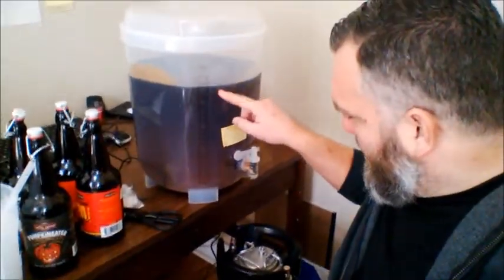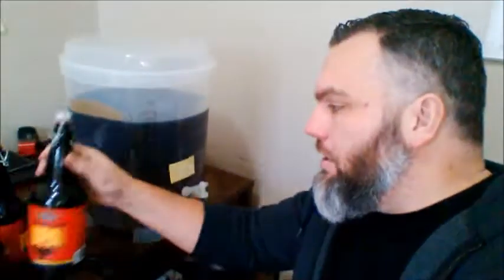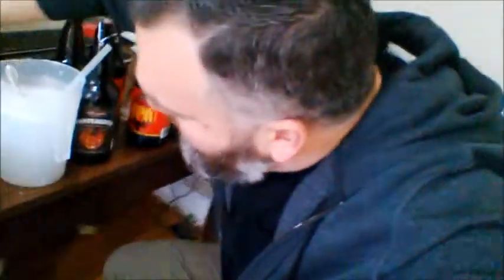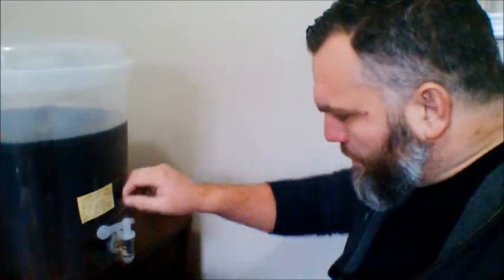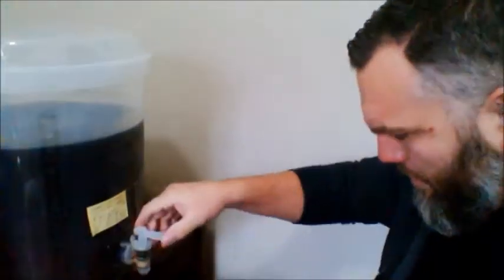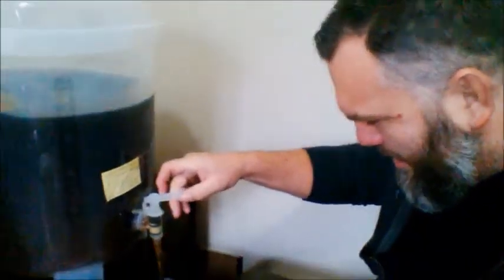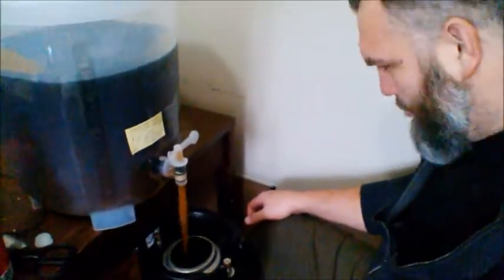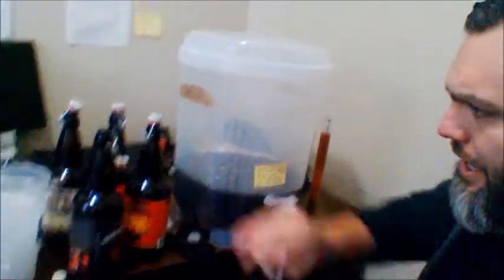Kegging a Improved Coopers Real Ale with Priming Sugar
IMPORTANT NOTE: I did not use a hose to transfer the beer from the fermenter to the keg... I SHOULD Have!! Probably allowed to much O2 into the beer and there is a chance it may have off flavors as a result... we will find out during the taste test.. Because we are still gonna drink the bad boy. waste not want not baby!! (but from now on use a hose!!) In this case I have since (3 days after kegging) purged the keg with CO2 in hopes it will mitigate any chance the O2 completely ruined the beer... Taste test will tell! Cheers!

Alright alright alright we are getting closer to the good Ol'Taste Test time of this Coopers Real Ale!

Today we are going to keg and bottle this Coopers Real Ale Beer Kit.

You will remember from the video where I made this beer that I added a few Adjuncts to this Coopers Real Ale kit, to include DME (dry Malt extract),
LME (liquid malt extra) and some willamette hops, as well as some specialty grains.

Can't wait to see how this beer turns outs!

I am kegging this ale with priming sugar, using 1/2 - 3/4 of the recommended amount of sugar that you would use if bottling the beer.

My corny kegs hold 19 liters of homebrew, the remaining 4 liters I will bottle in my 1 liter swing top bottles.  I prime the beer bottles with the Coopers Carbonation drops.  2 drops per 1 liter bottle.

Enjoy the homebrew video and be sure to tune back in for the taste test of this Coopers Real Ale with a twist, should be just about 3 weeks from now!

Cheers!

Big Robb